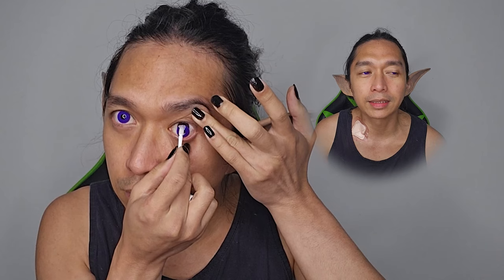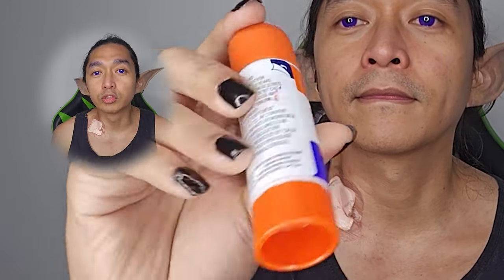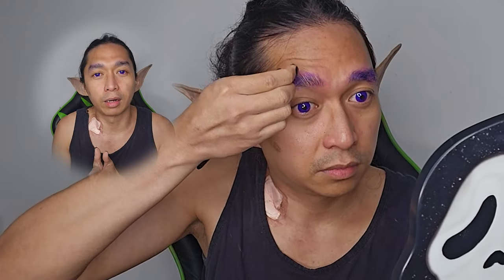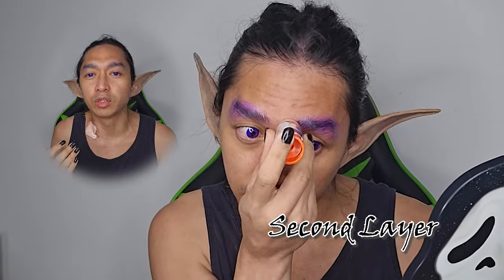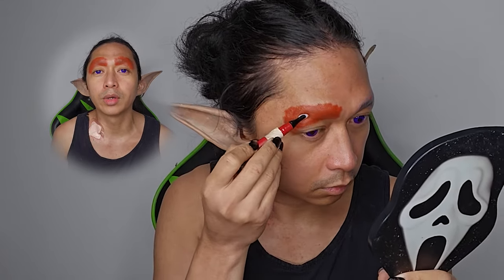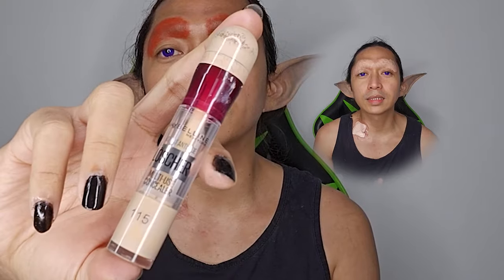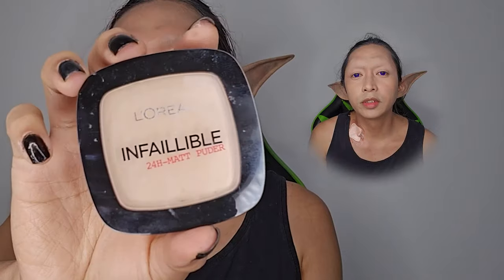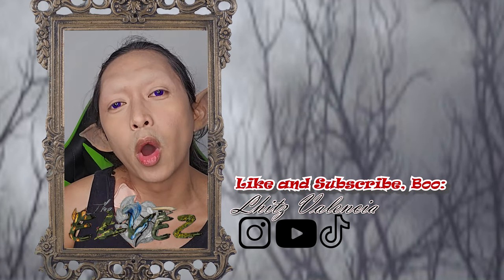Brow Blocking Tutorial For Beginners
Hey Boo! You might be just like me who creates makeup looks for fun or just enjoy the therapeutic art of makeup, but doesn't have enough budget for those branded, trendy, and expensive signature makeup products. You might want to create more artistic looks that would probably look better without your eyebrows but you don't wanna shave them. Well, you've just come across the perfect video to achieve Brow Blocking on a Budget with this Make up Tutorial.

Budget-friendly Brow Blocking Tutorial For Beginners
00:00 Introduction
00:38 Clean Eyebrows
00:57 Apply Layers of Glue
02:27 Color correct
02:55 Apply concealer
03:10 Apply foundation or base makeup
03:33 Apply foundation powder or setting powder
03:45 Brush off excess powder

LINKS TO THE GOOD STUFF:
Get extra discounts by using the code "LHITZGO13" when you shop online at YESSTYLE, your one stop online shop for fashion, beauty, and everything else!

PRODUCTS USED:
- Perfect Match MakeUp No. 3.N Creamy
- Instant Anti Age Concealer
- Infaillible Matt Powder 225 Beige

Elmer's Glue Stick Disappearing Purple
- Master Camo Correcting Pen
- TTDeye Pure Purple